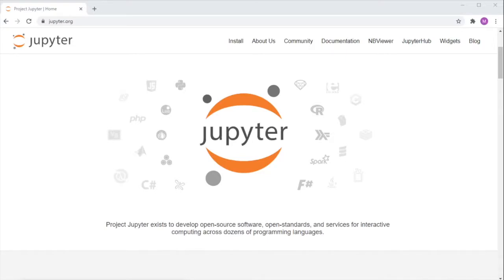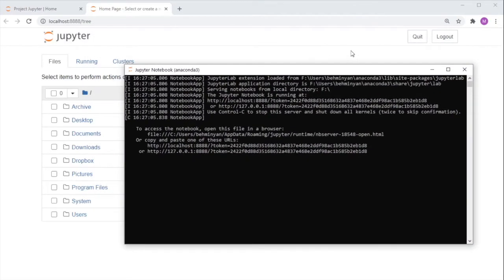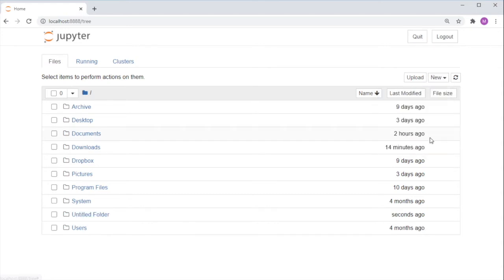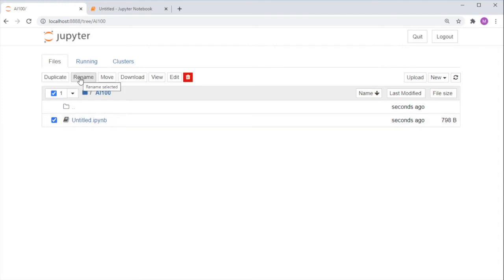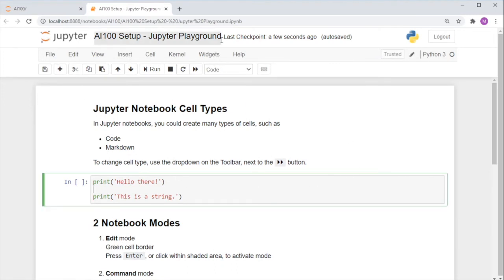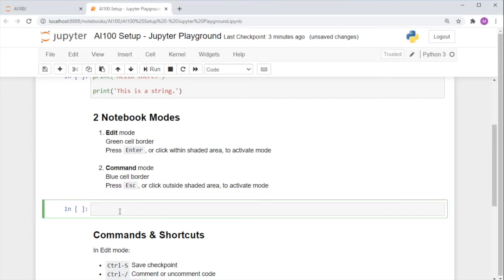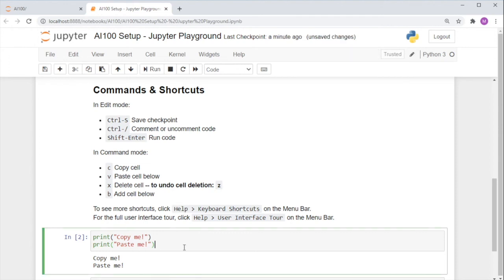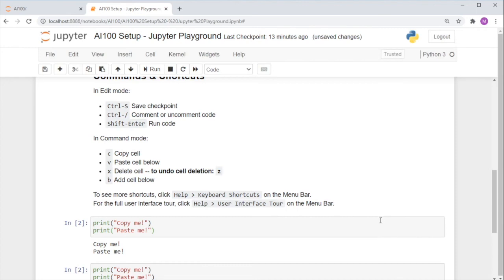Jupyter Introduction in 10 minutes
Correction:
2:19 The *Student Notebook.ipynb* file can be found under Week 1 materials on the eLearn.